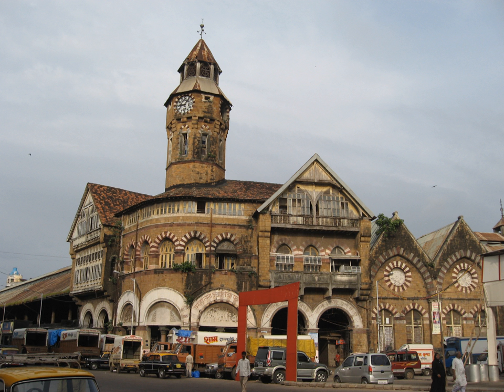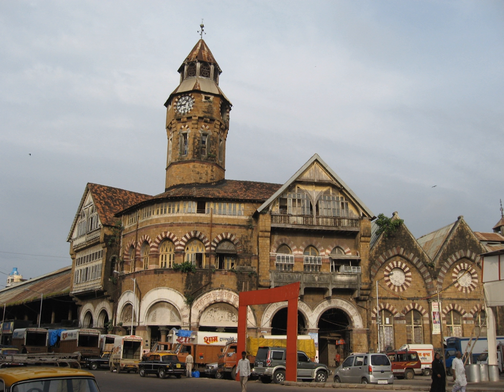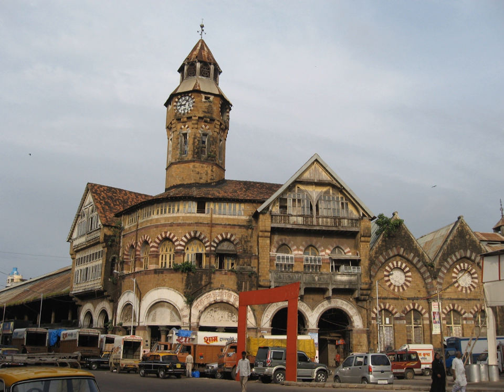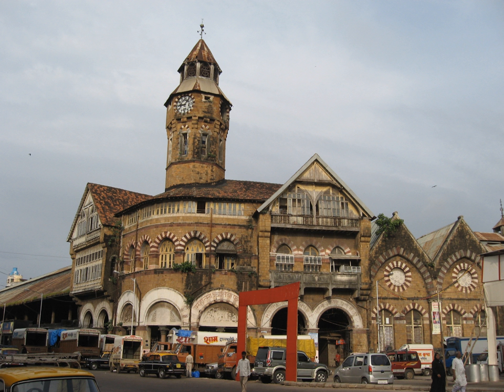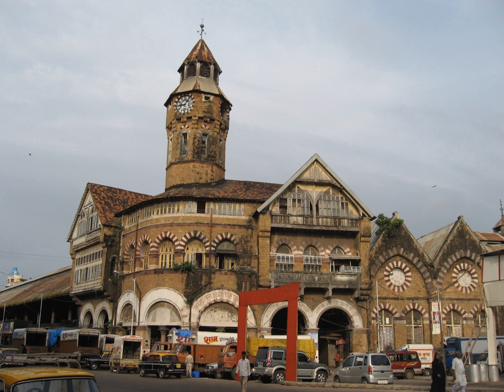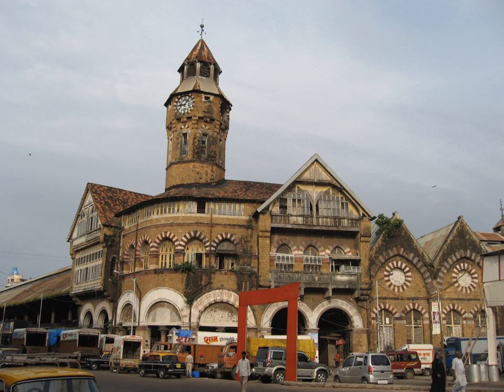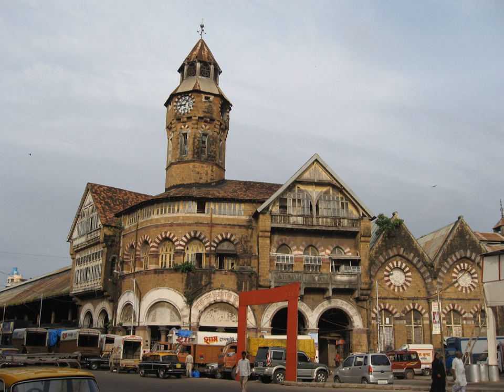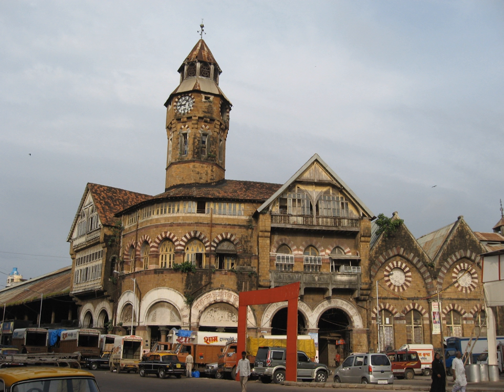Dadabhai Naoroji Road | Wikipedia audio article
This is an audio version of the Wikipedia Article:
Dadabhai Naoroji Road

00:01:00 1 History
00:04:03 2 Heritage buildings along the road
00:07:36 3 Streetscape project
00:13:51 4 See also

- Socrates

SUMMARY
Dadabhai Naoroji Road (D.N.Road), a North–South commercial artery road, in the Fort business district in South Mumbai of Maharashtra, India, is the nerve centre of the city, starting from the Crawford Market, linking Victoria Terminus, leads to the Flora Fountain at the southern end of the road. This entire stretch of the road is studded with Neo–Classical and Gothic Revival buildings and parks built in the 19th century, intermingled with modern office buildings and commercial establishments.Formerly known as the Hornby Road, a simple street within the Mumbai Fort, it was broadened into an avenue in the 1860s.With the objective of protecting the 19th century streetscape, the Mumbai Metropolitan Regional Development Authority (MMRDA) launched a conservation project titled  "Dadabhai Naoroji Road Heritage Streetscape Project" and implemented it successfully for which the MMRDA received the prestigious "UNESCO's Asia–Pacific Heritage Award of Merit", in the year 2004.